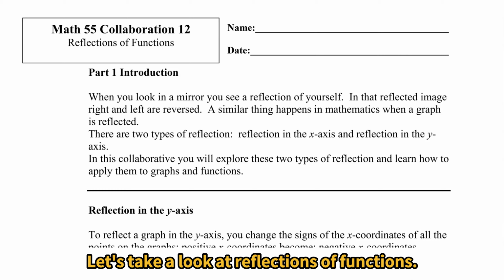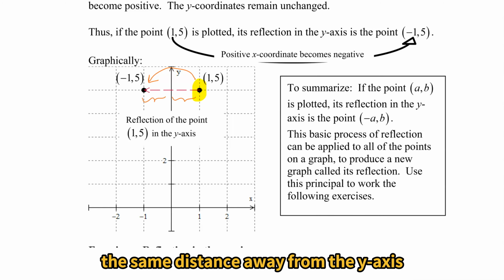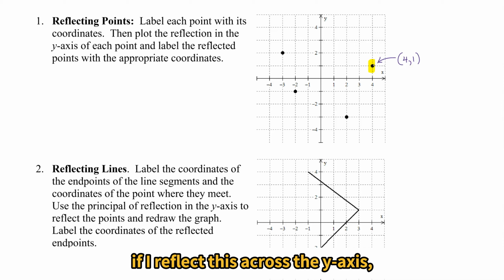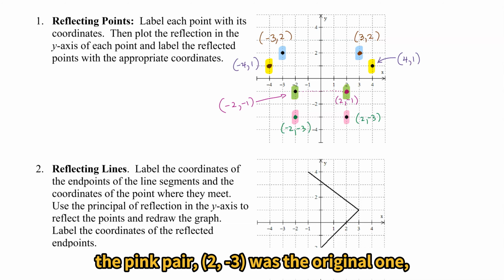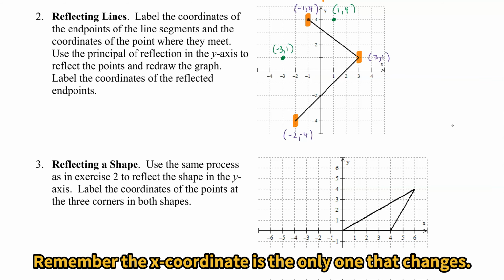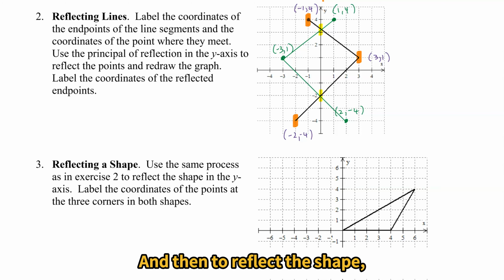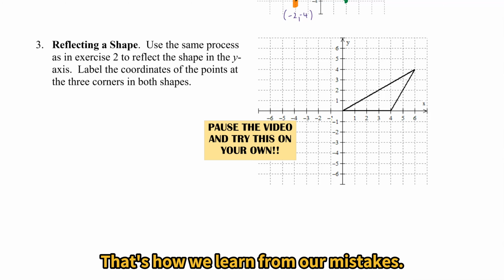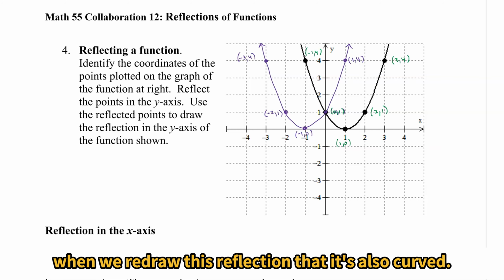Reflections Part 1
Topics in Algebra and Statistics explained by a college math professor. Part 1: Reflections of Functions